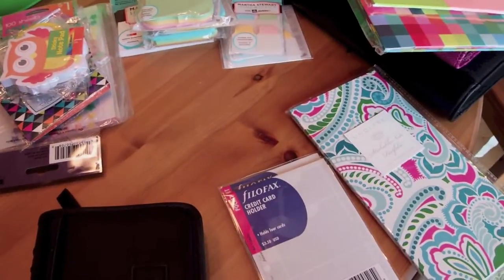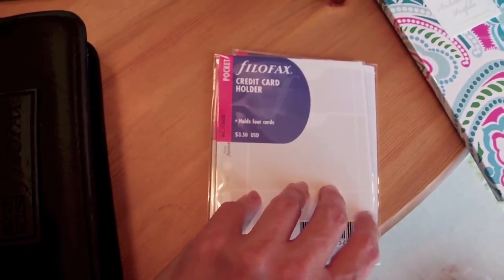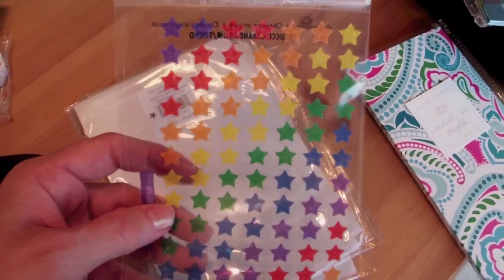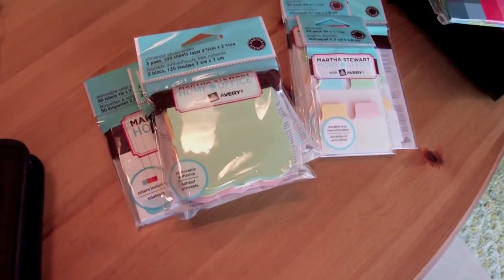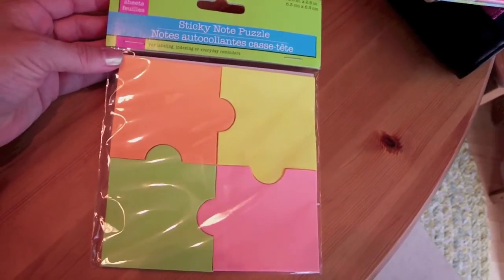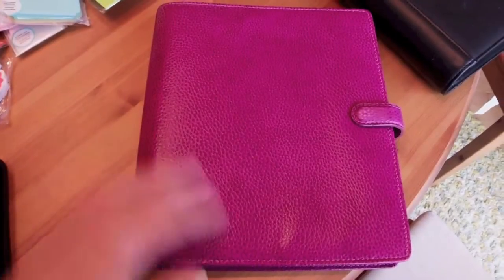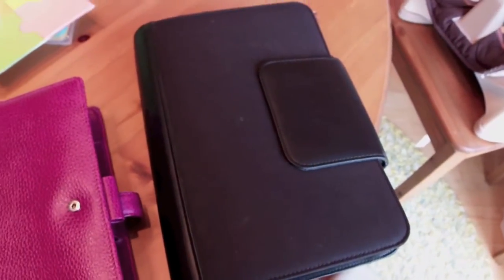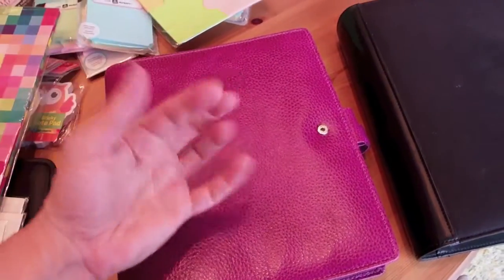My new FiloFax A5 Finsbury and a HAUL!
In which I haul some goodies for my new Filofax organization!